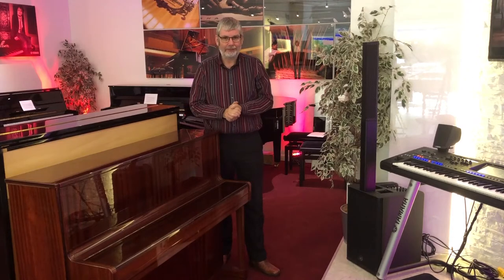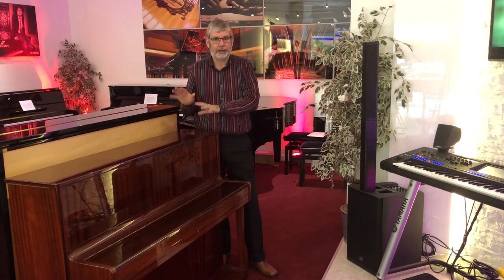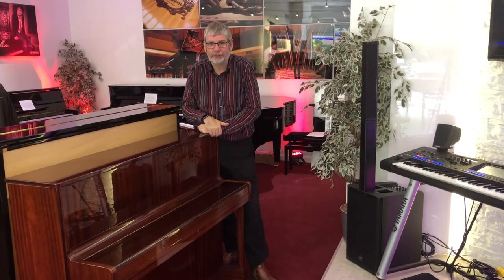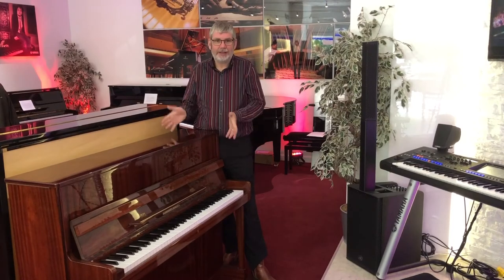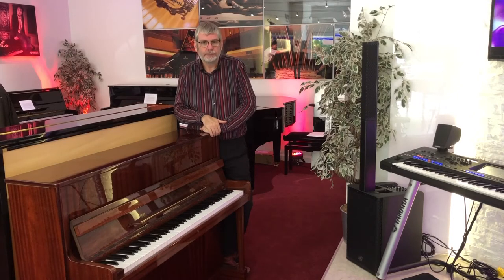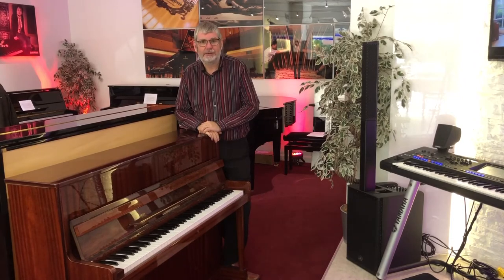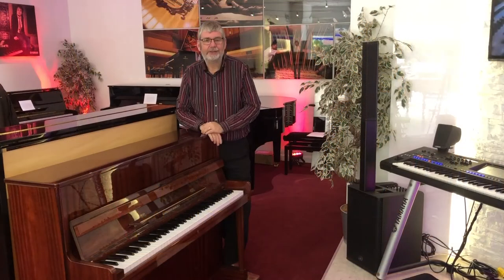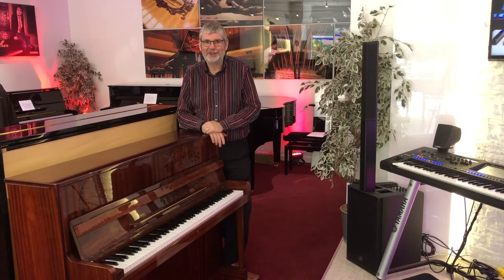Used Zimmerman Acoustic Upright Piano - Rimmers Music Edinburgh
Richard over at our Edinburgh Boutique Store reviews a Used Zimmerman Upright Piano.
For more information on this instrument, please call our Edinburgh store on 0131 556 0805.